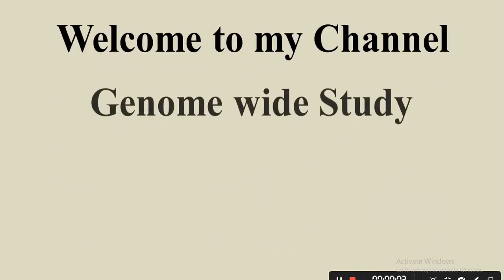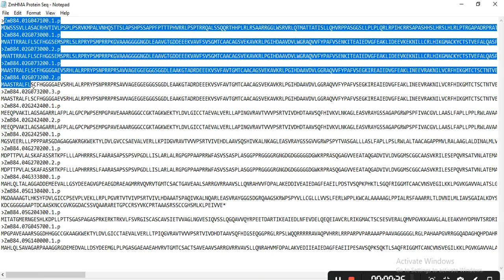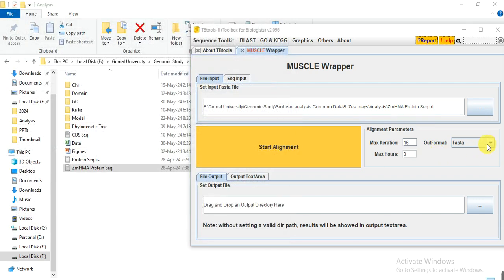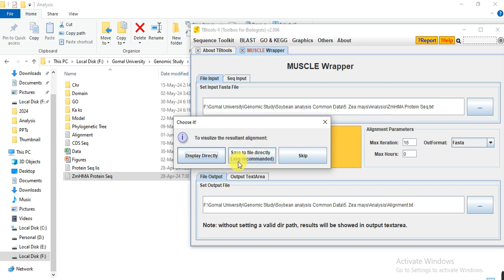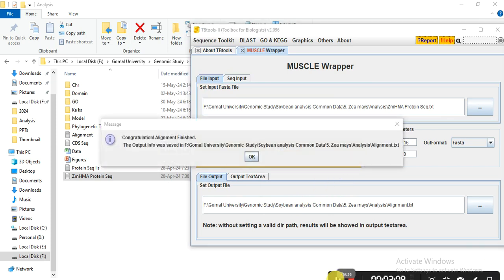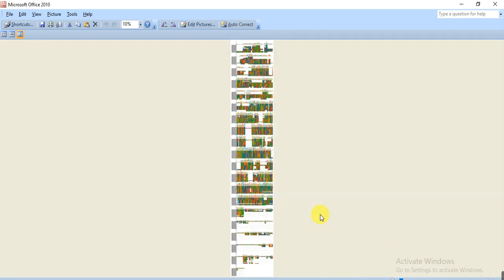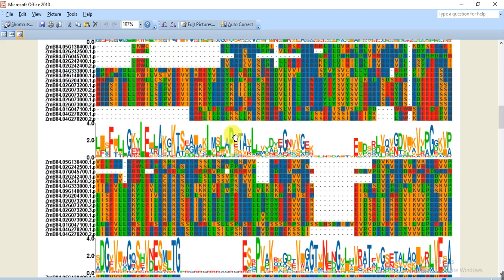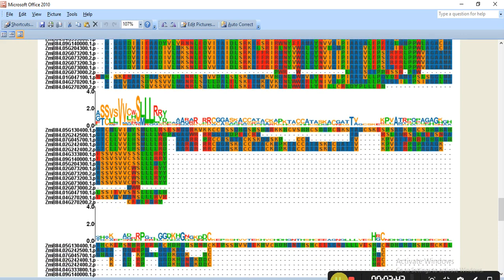Protein Alignment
How to do protein sequence alignment?
How to align the protein sequence?
Easy way to sequence alignment
How to make colorful sequence alignment?
Sequence alignment in tbtools
How to do alignment in muscle wrapper
Muscle wrapper alignment
How to remove the gaps in the alignment?
Sequence alignment in one click